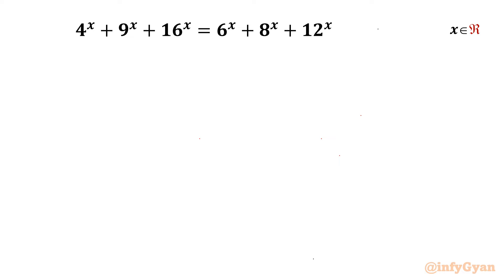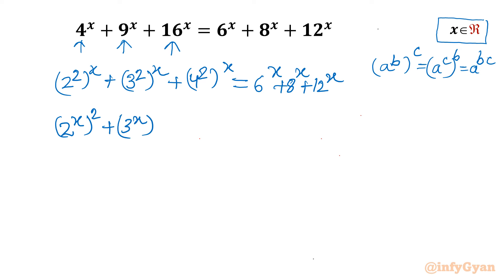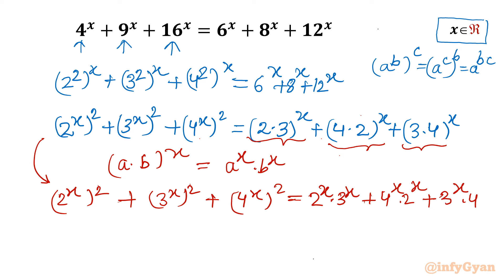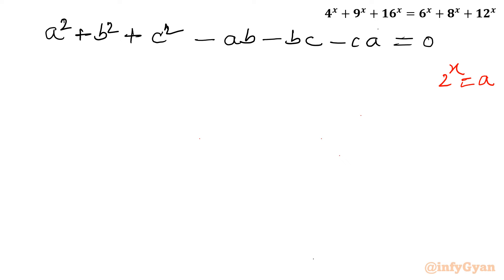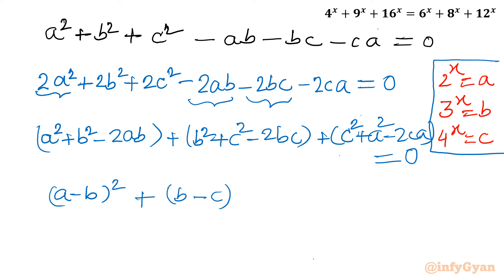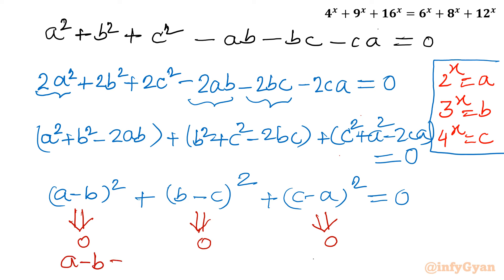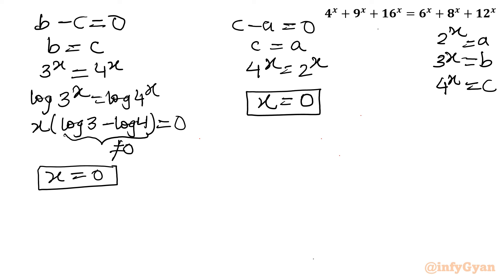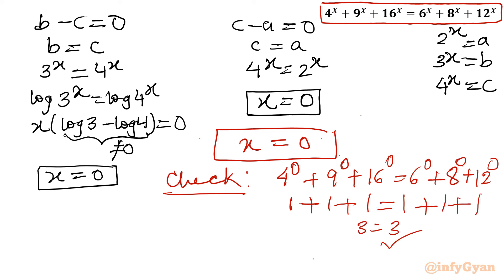A Nice Exponential Challenge | You Should Try This!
Hello My dear family I hope you all are well if you like this video about "A Nice Exponential Challenge | You Should Try This!" then please do subscribe our channel for mathematical challenges and competitive examinations preparation tips.

Are you ready for an exciting math challenge? In this video, we present a nice exponential challenge that will put your problem-solving skills to the test. Follow along as we break down the steps to solve this intriguing problem, offering tips and techniques to help you master exponential equations. Perfect for students, math enthusiasts, or anyone looking to sharpen their skills, this challenge is both fun and educational. Watch, learn, and see if you can solve it before we reveal the solution.

Topics covered:
Exponential equations
How to solve exponential equations?
Algebra
Algebraic identities
Exponential Equation
Exponent laws
Solving cubic equation
Logarithm
Math Enthusiast
Problem solving

Timestamps:
0:00 Introduction
0:35 Properties of exponents
2:48 Substitution
4:48 Algebraic identities
6:40 Logarithm
8:48 Solution
9:02 Verification